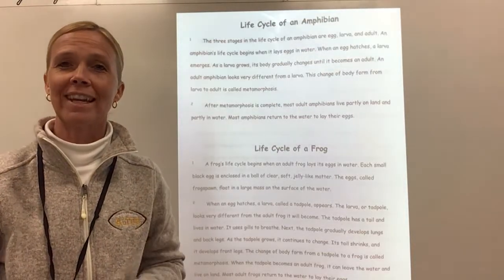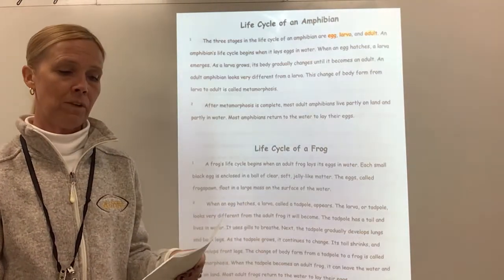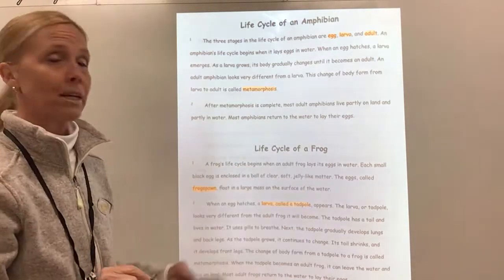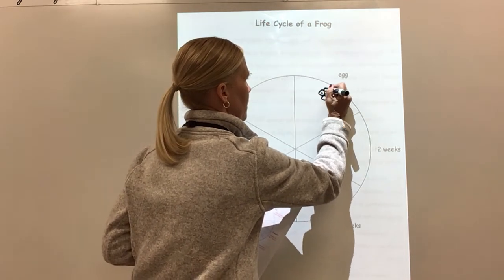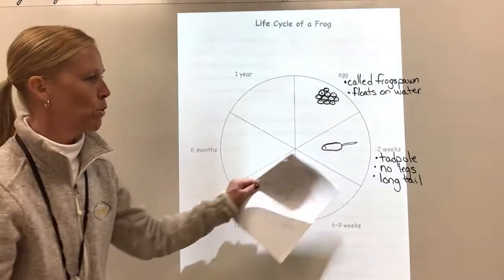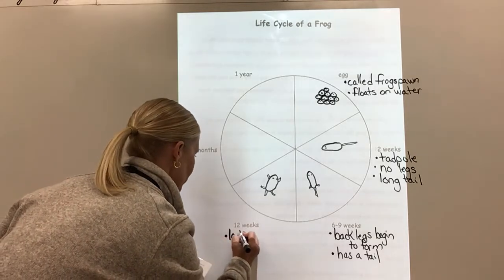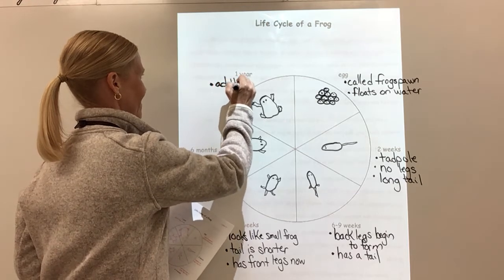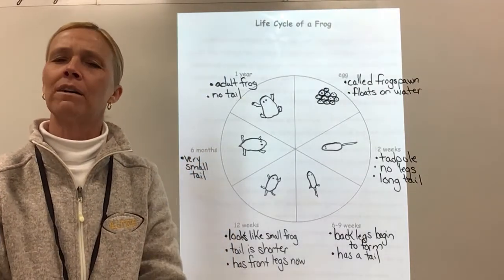Life Cycle of an Amphibian/Frog